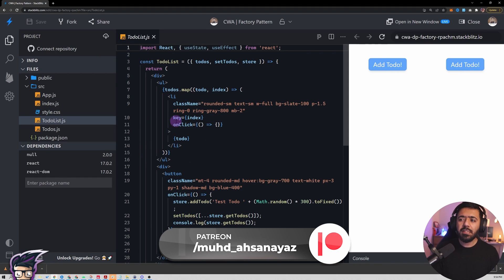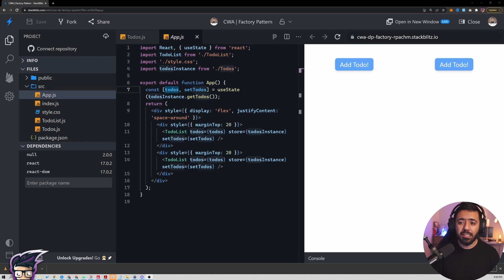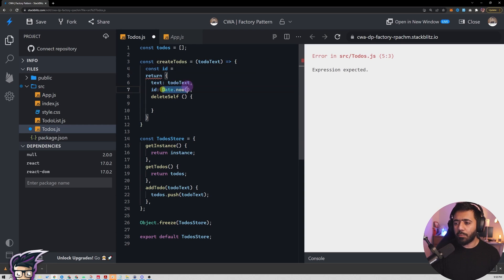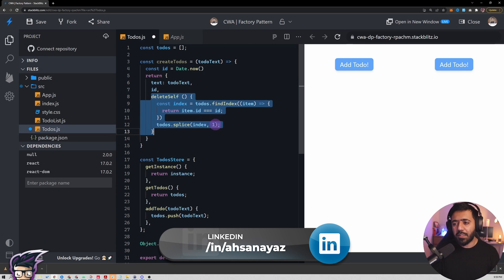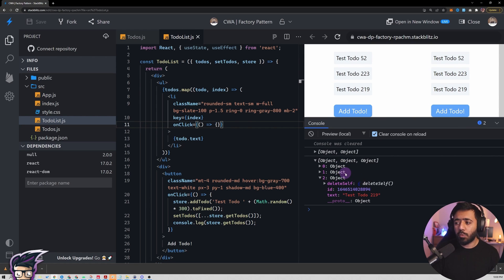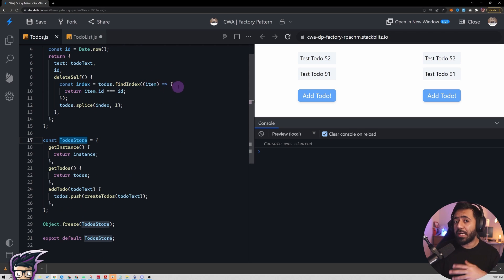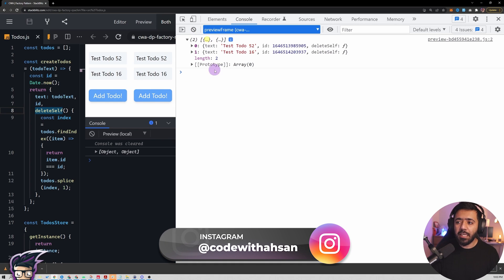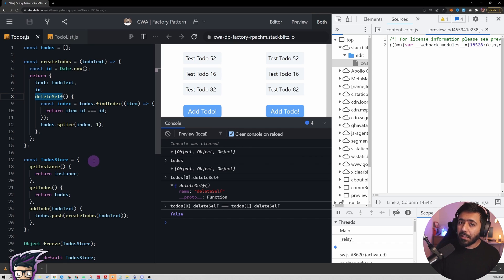Factory Pattern in JavaScript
This is a series of videos that revolves around how to work with Design Patterns in JavaScript. In this particular video, we're going to work with the Factory Pattern in JavaScript. For the purpose of demoing it in a real-world app, we're going to work with a React application. Although, you can essentially use it in any web app with JavaScript/TypeScript.